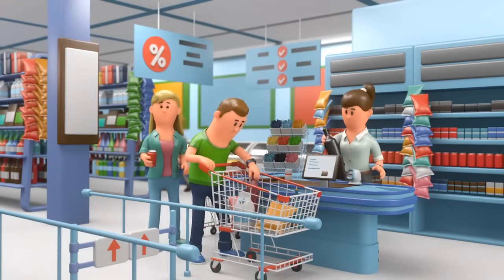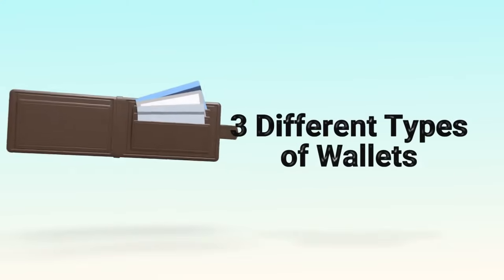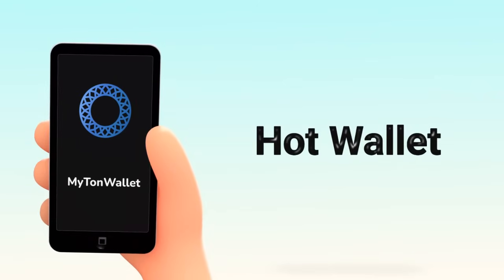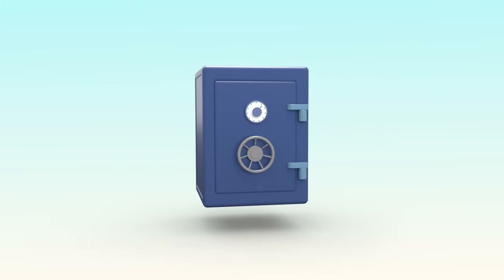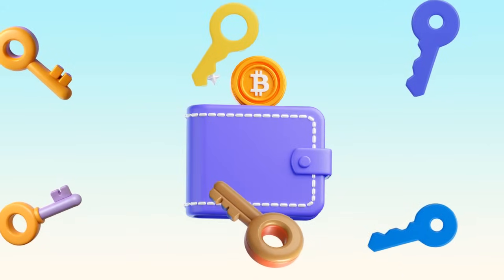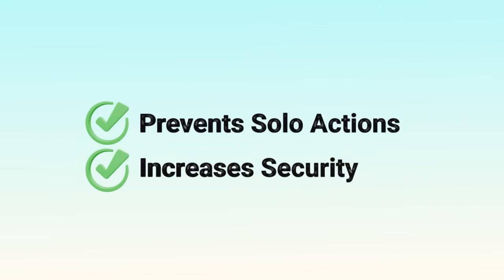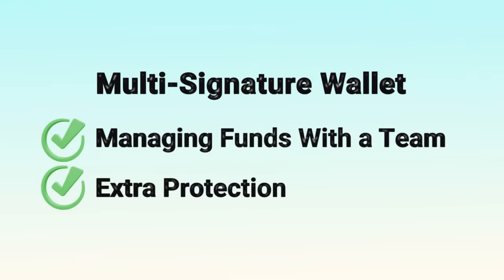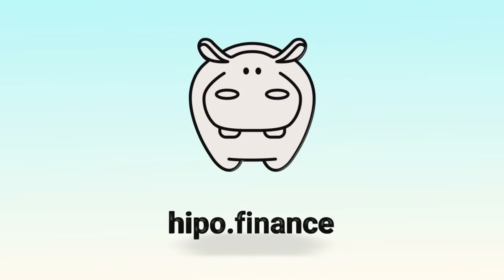Crypto Wallets: Hot, Cold & Multi-Signature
Learn the differences between hot, cold, and multi-signature wallets, how they work, and which one is best for securing your crypto assets.